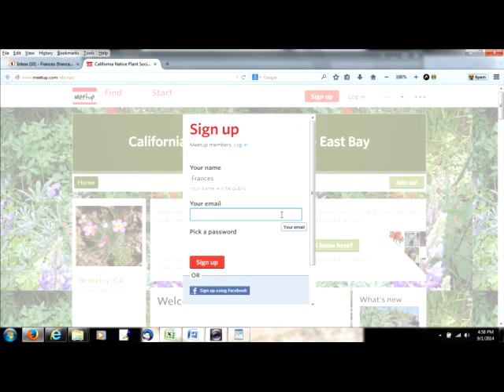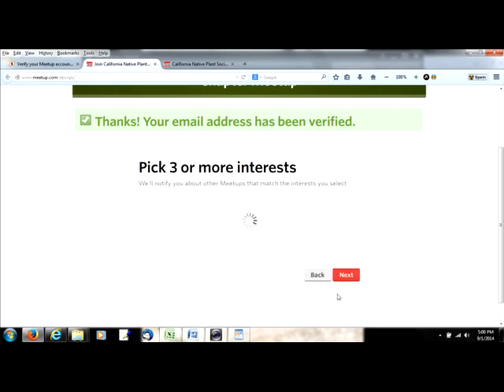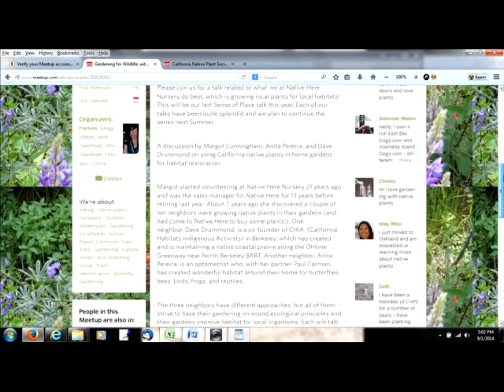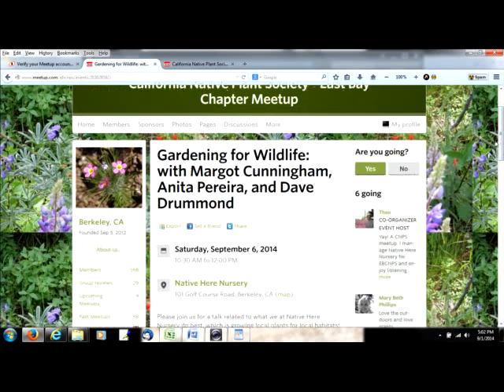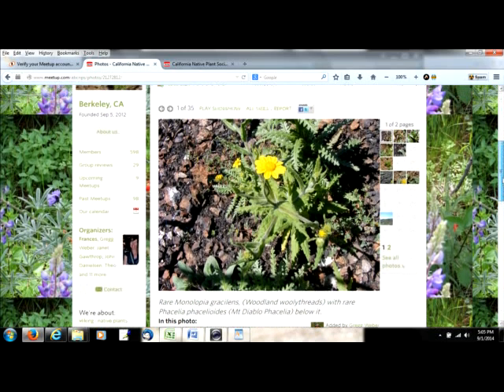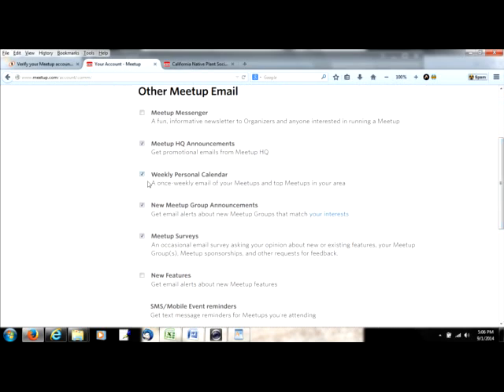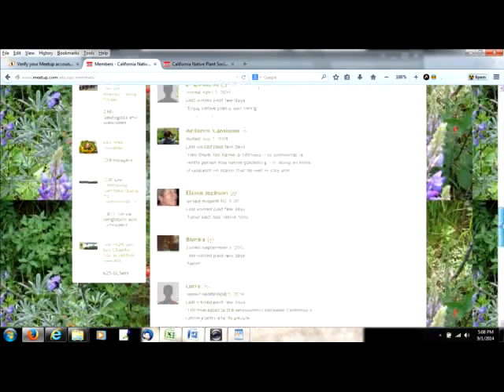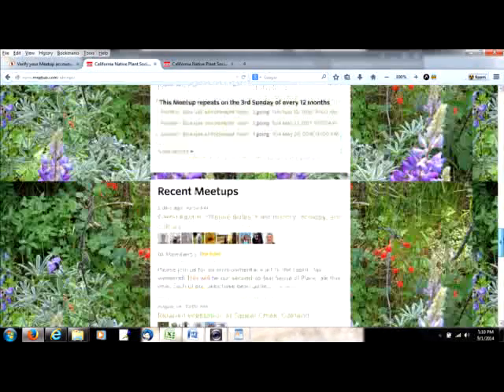East Bay Chapter, California Native Plant Society Meetup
This video shows how to use Meetup.com to learn about and participate in the activities of the East Bay Chapter of the California Native Plant Society.